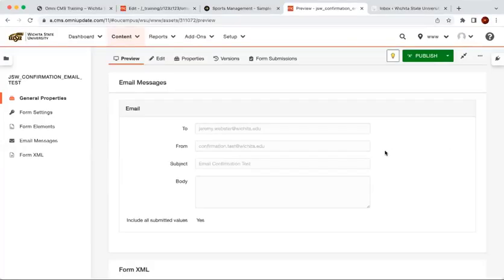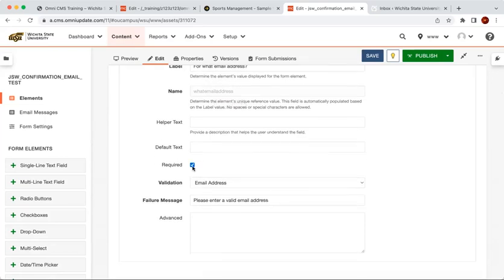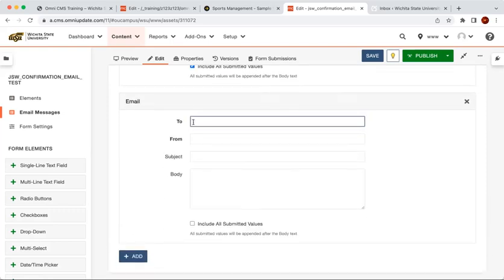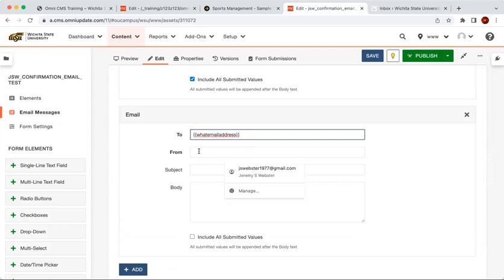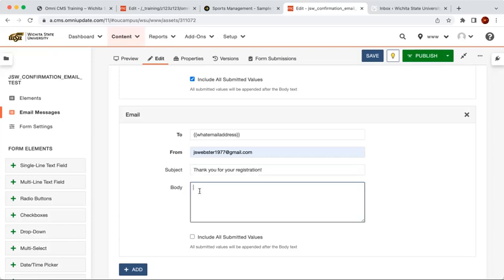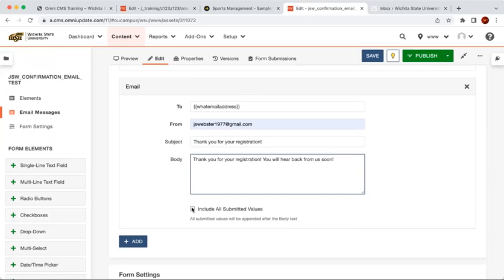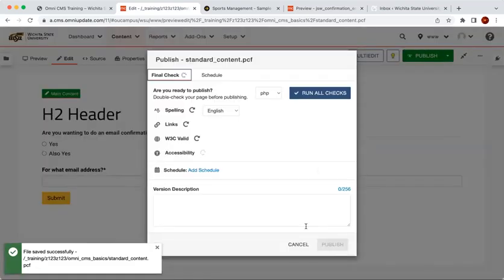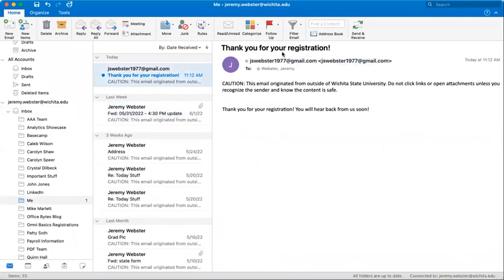32. Forms - Setting Automatic Registrant Confirmation Emails